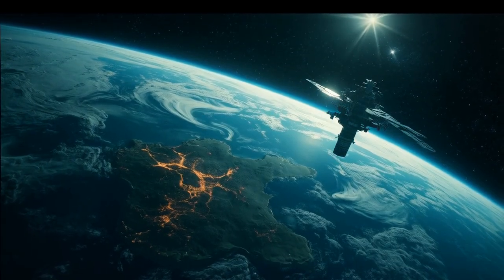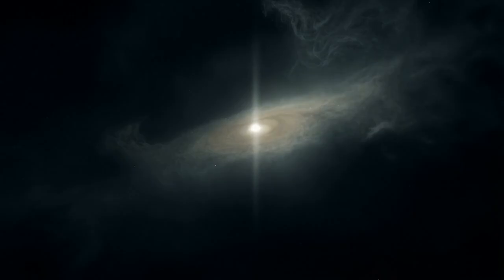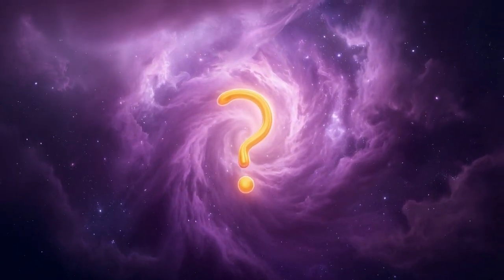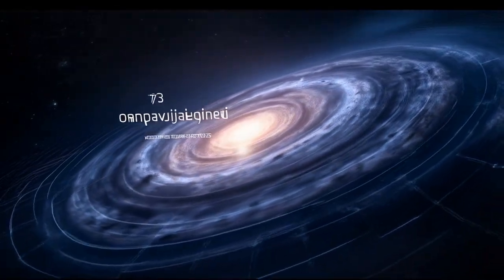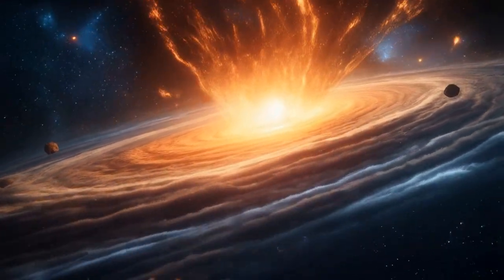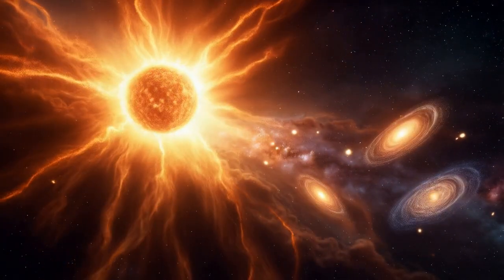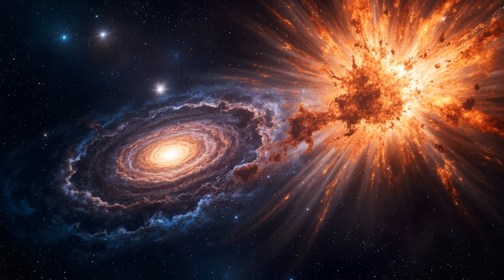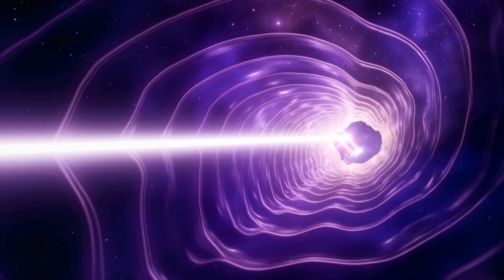How Galaxies Outrun Light: The Mind-Blowing Truth of Cosmic Expansion!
Dive into the awe-inspiring secrets of the universe with this 900-word narration! Discover how galaxies seem to travel faster than light, unravel the mysteries of the Hubble constant, redshift, and dark energy, and learn why space itself is stretching at unimaginable speeds. Perfect for space lovers and curious minds, this easy-to-understand video explores the Big Bang, the cosmological horizon, and the universe’s future. 🌠🚀